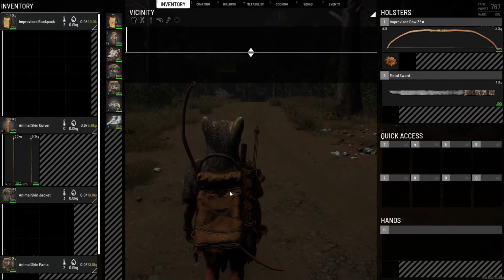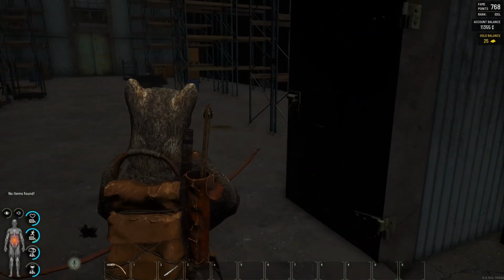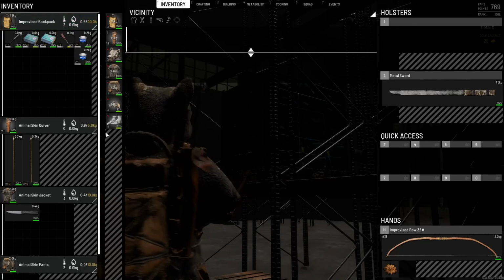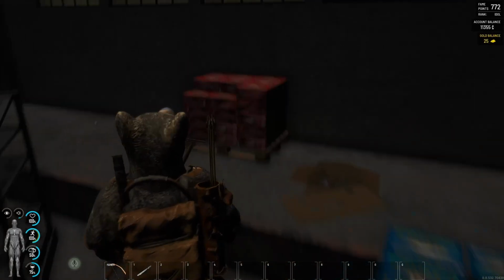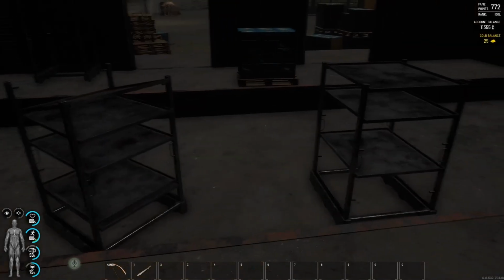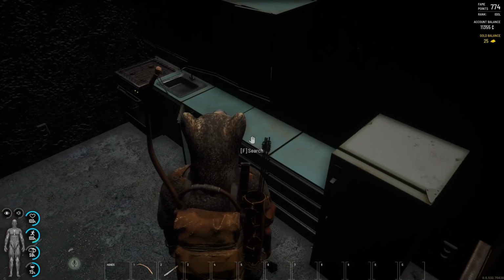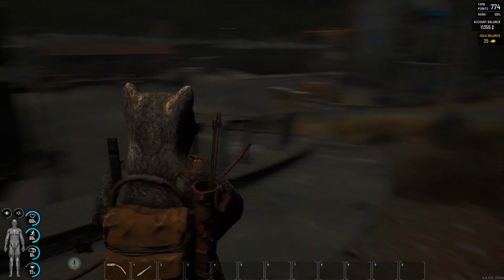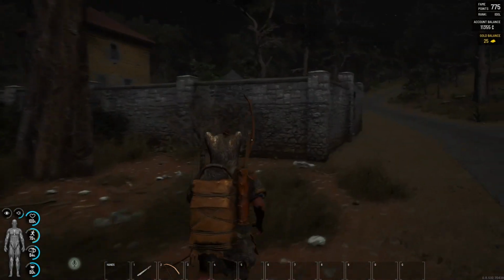SCUM s03e06 - Caveman Marmite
My kids call me ancient, but Marmite 6.0 is going back further. Today we spawn as a caveman, attired in the trendy outfit of the neolithic day and go searching for fish. Where? In the fish factory, of course.

Marmite Survives | SCUM DayZ

About MetaMarmite - Surviving (or more accurately TRYING to survive)

If you are watching Mr Marmites nonsensical video content, then you already know this is all about me wandering around, muttering and waffling while playing Survival Games. Do not watch if you are triggered by a mumbling Englishman living abroad, muttering, swearing and waffling about life in general and zombies specifically. Simply trying to survive... and have a laugh along the way... SCUM is the best survival game out there and with it being in early release (alpha) and growing by the day, come and enjoy exploring this huge world with me.

About Scum Game
Scum is a multiplayer online survival game, developed by Croatian studio Gamepires. The SCUM game is a "prison riot survival game" and featuring an open world based on an area of Croatia. As a player, you will parachute into the map and must explore, survive and evade other dead players in the form of Zombies (aka 'puppets'). The game offers third and first-person perspectives, and a multitude of weapons, vehicles and as many variants as the developers can think of. New items, challenges and adventures added with every update.

Have Fun, You Scumbags!

Join the MARMITE SERVER on SCUM - just search for "Marmite" in the Server List